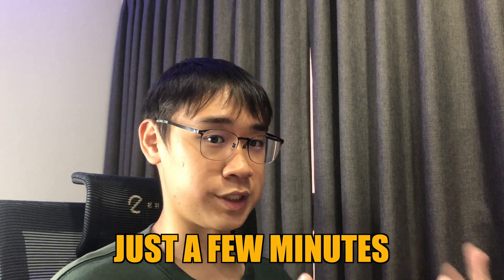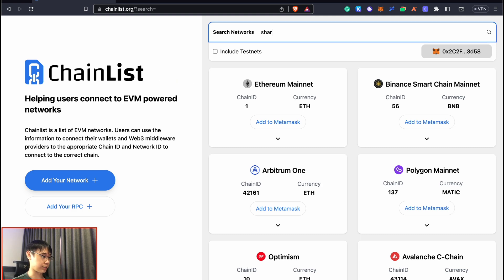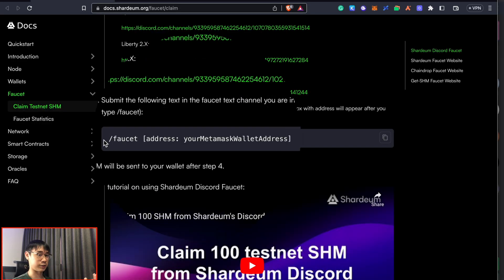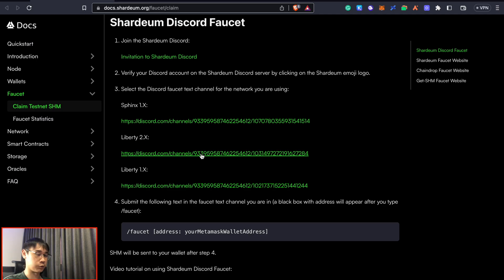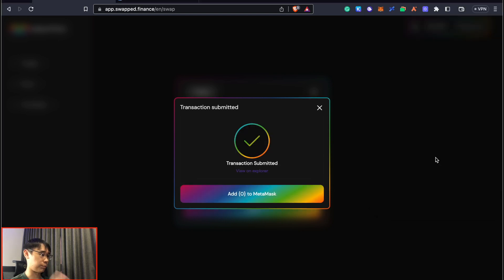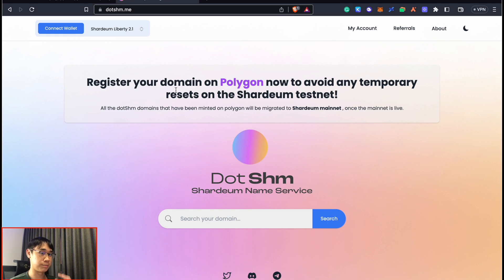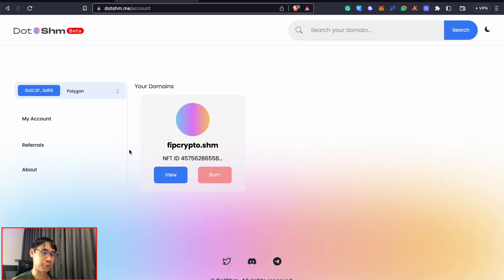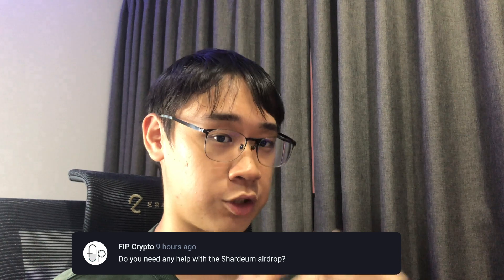A NEW Airdrop You Can Qualify (For FREE)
Here's how you can qualify for the Shardeum airdrop, which is another EVM-compatible network. Since Shardeum is still on its testnet, you can participate in this airdrop without incurring any costs!

⏰ TIMESTAMPS ⏰
0:00 Start Here
0:11 The network with the airdrop opportunity (Shardeum)
0:24 Adding this network to Metamask
0:41 Getting testnet tokens on Shardeum
0:59 Platform #1 to perform transactions (Swapped Finance)
1:48 Platform #2 to perform transactions (Dot SHM)
2:27 Platform #3 to perform transactions (Crew3)
2:46 Don't Miss This